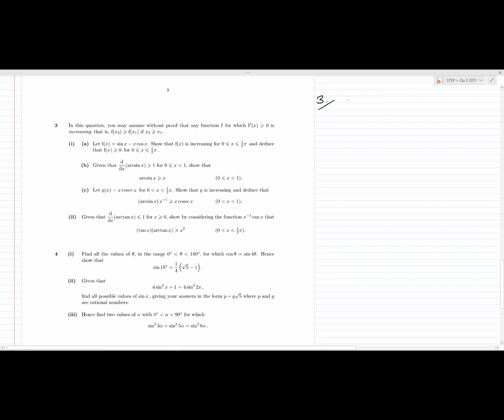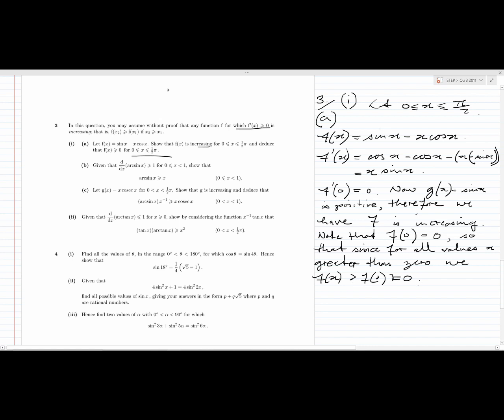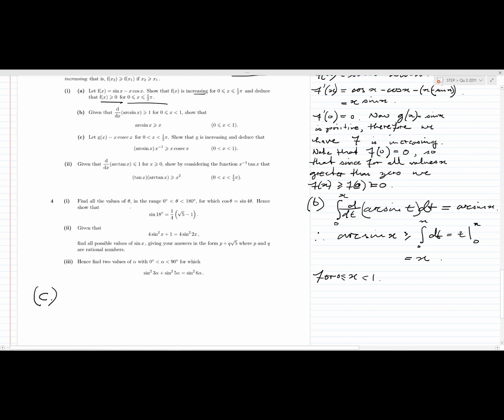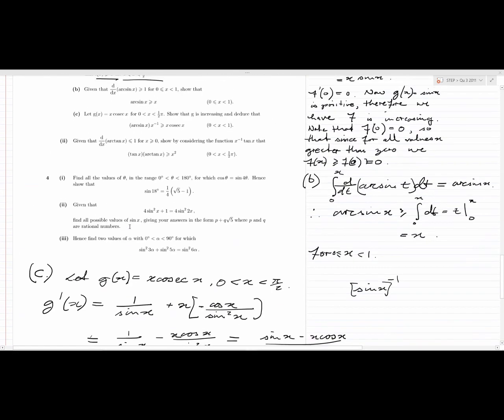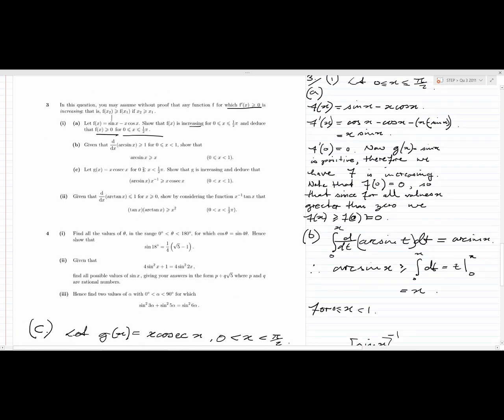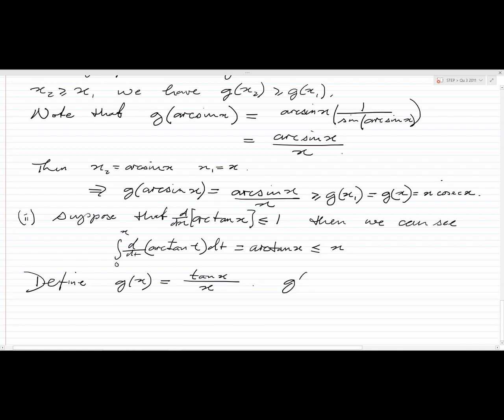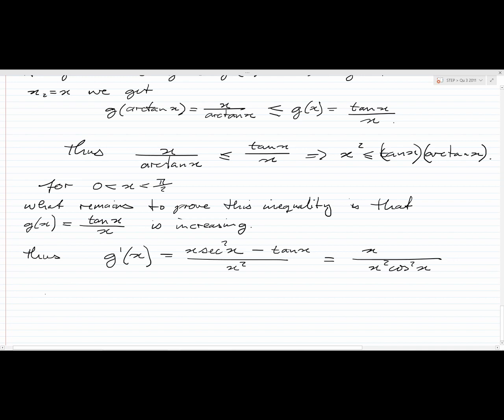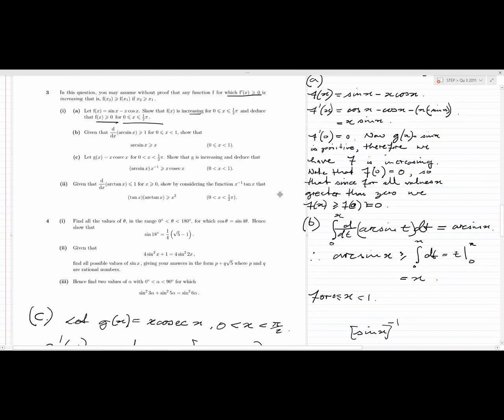Sixth Term Examination Paper (STEP 2 Qu 3)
I give helpful tips and full solutions to this STEP question which involves trigonometry and some calculus.